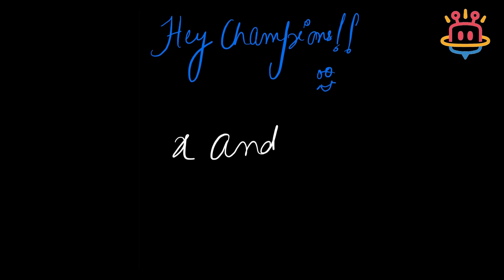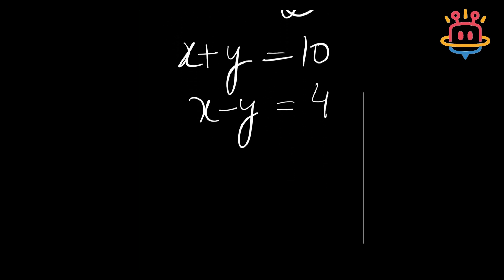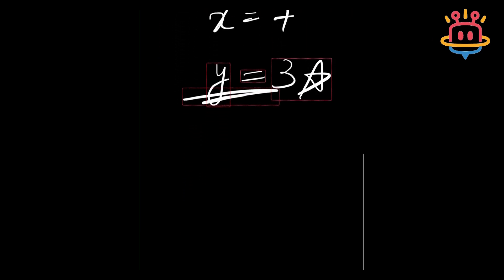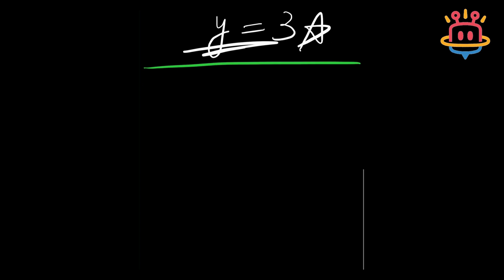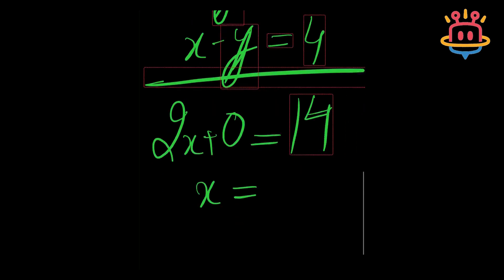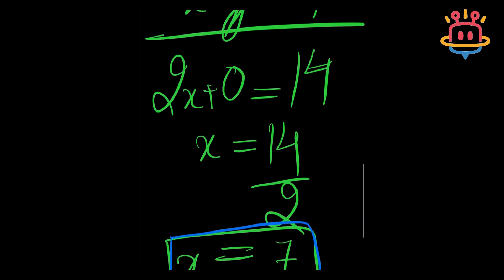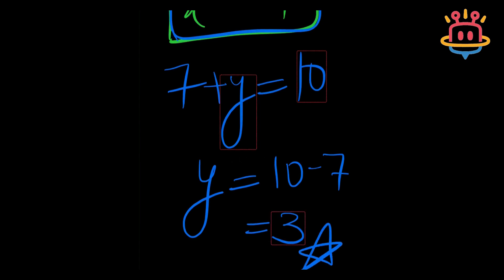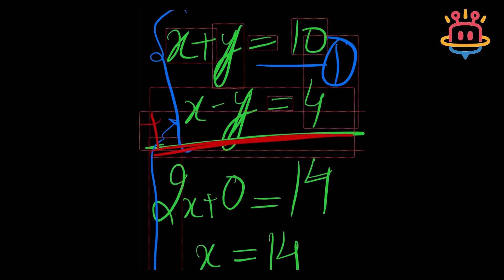Find Variables in Seconds! Quick Math Trick for Kids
Unlock the mystery of variables with our fun, fast math trick! In this video, we break down how to quickly identify and solve for variables in simple equations, tailored for young learners from K2 to 6th grade. Watch as we transform a challenging concept into an engaging, step-by-step adventure that boosts math confidence.